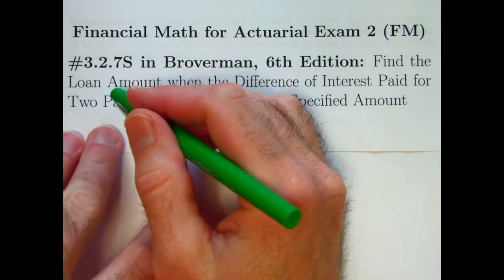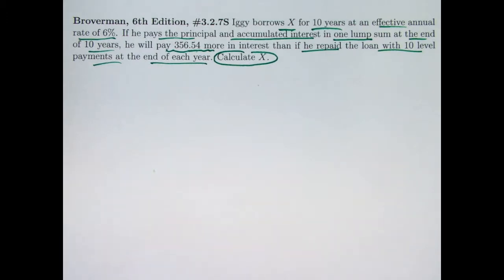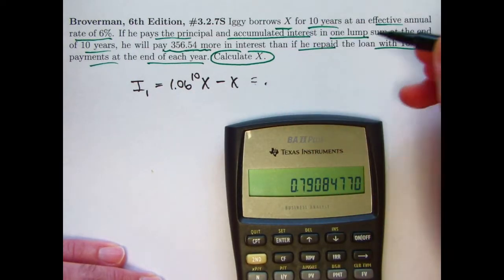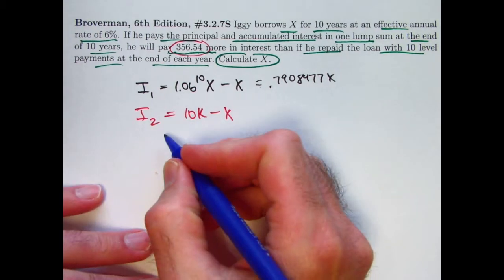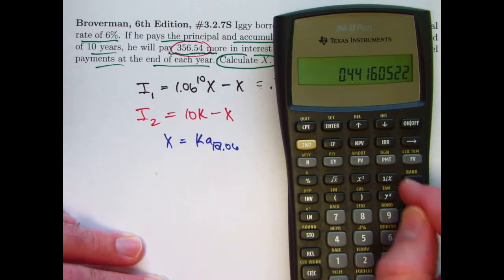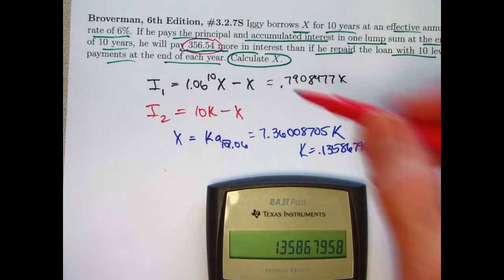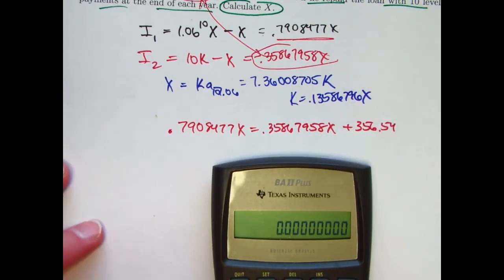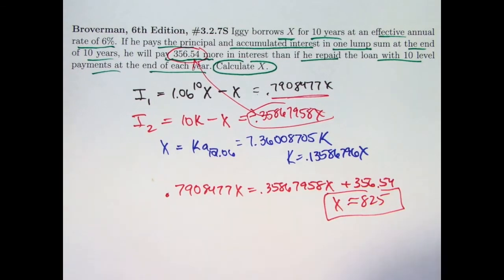Actuarial Exam 2/FM Prep: Find Loan Amount Given Interest Difference in Payment Plans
Financial Math for Actuarial Exam 2 (FM), Video #70. Exercise 3.2.7S from "Mathematics of Investment and Credit", 6th Edition, by Samuel A. Broverman

Exercise 3.2.7S: Iggy borrows X for 10 years at an effective annual rate of 6%. If he pays the principal and accumulated interest in one lump sum at the end of 10 years, he will pay 356.54 more in interest than if he repaid the loan with 10 level payments at the end of each year. Calculate X.